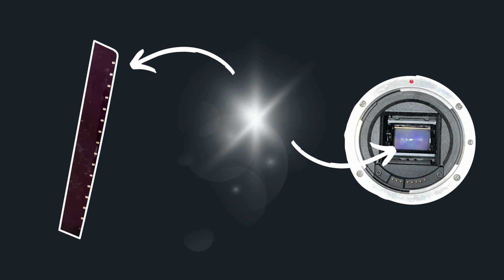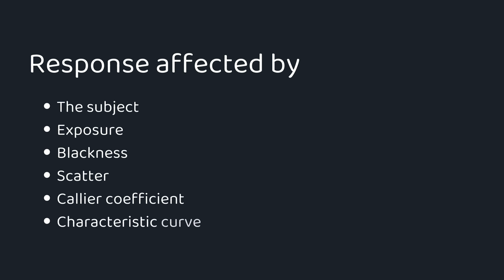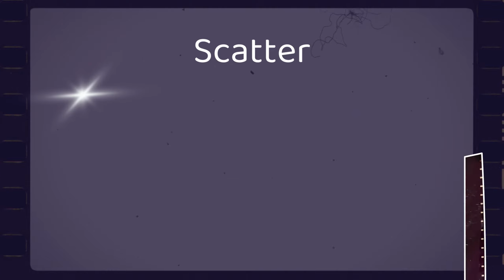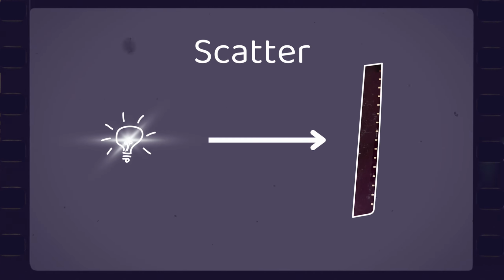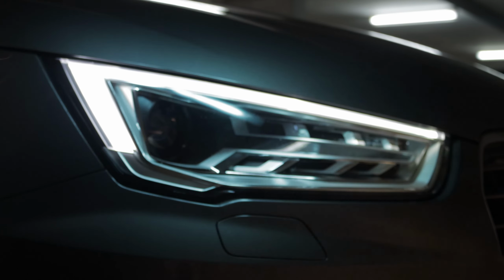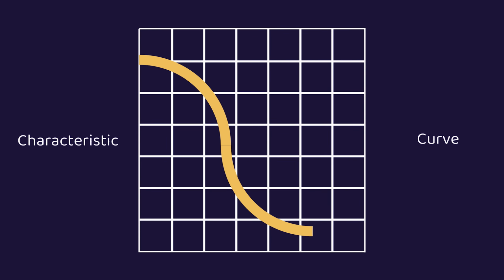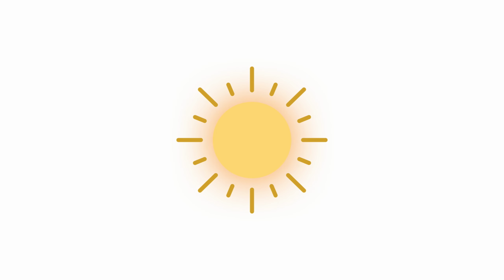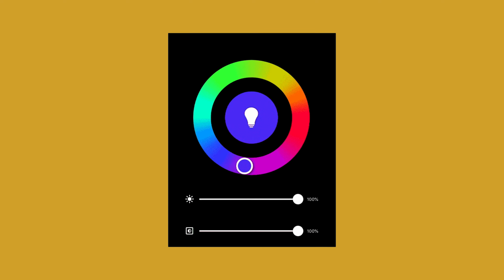Photographic Light Management- Photography Tips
Photography Tips- Understanding Light and Managing Light when taking photos.